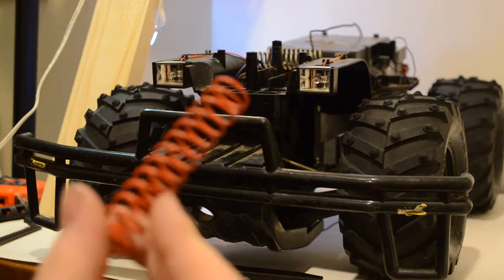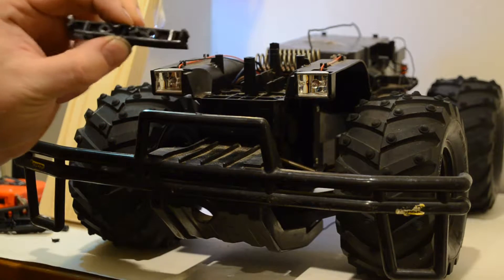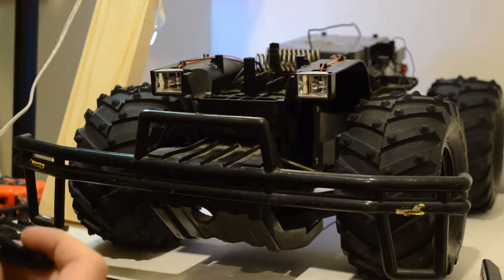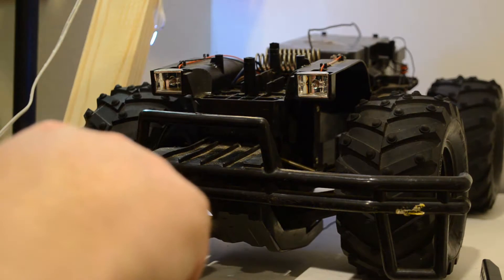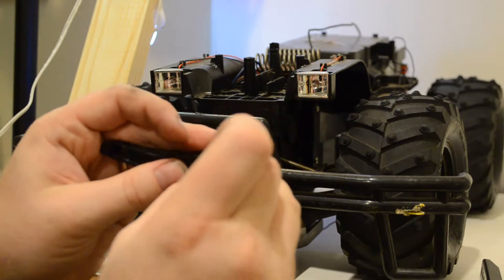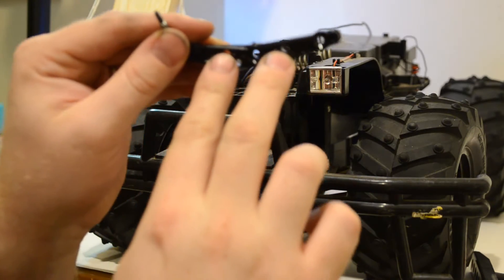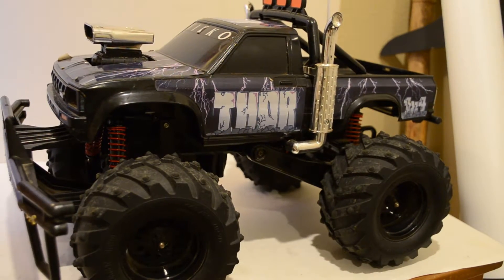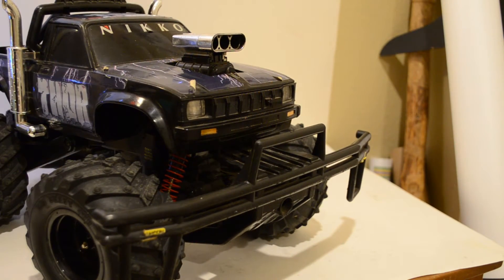How to fix Nikko Thor Front Shock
Be careful of those springs, they can be under pressure.
Tamiya TTO1 Shock Mount/Body Post
TT-01 Parts Tree A A-4
51102

Tamiya Short Body Post
B-13 TT01 Parts tree B
51003

Team Associated Springs
ASCC4699